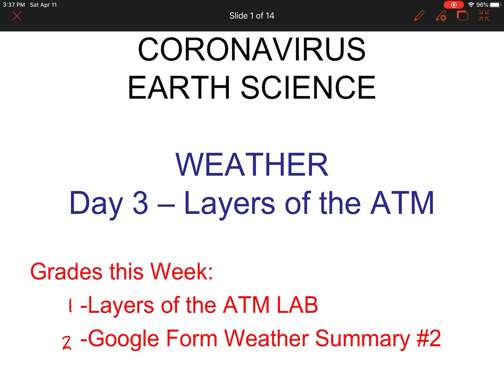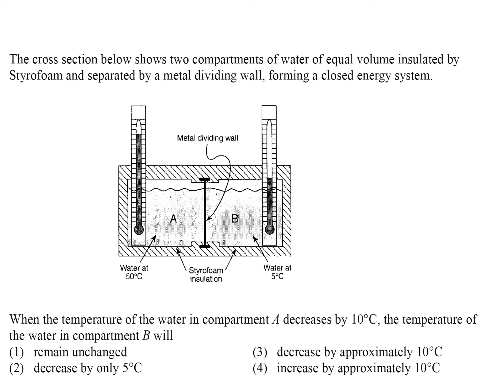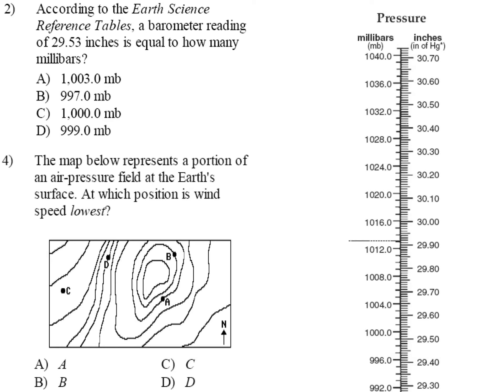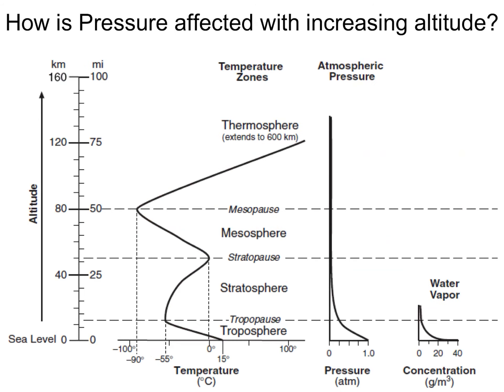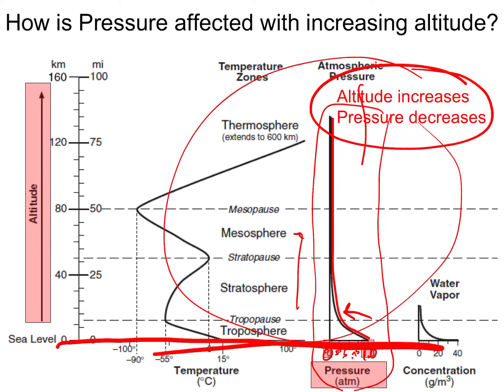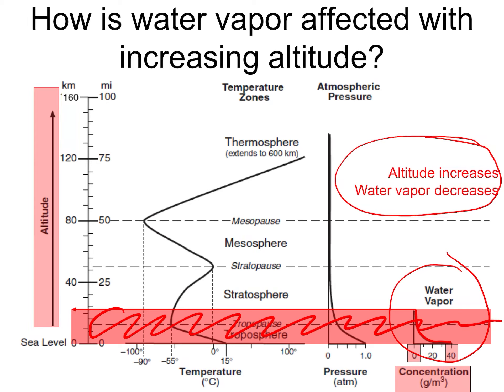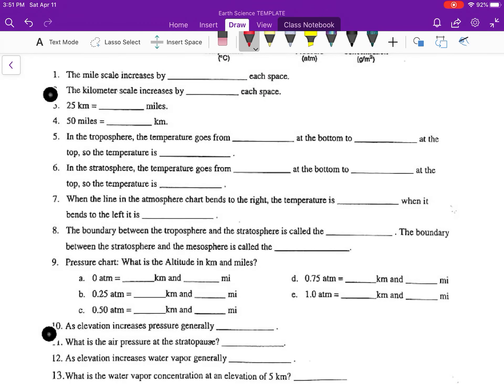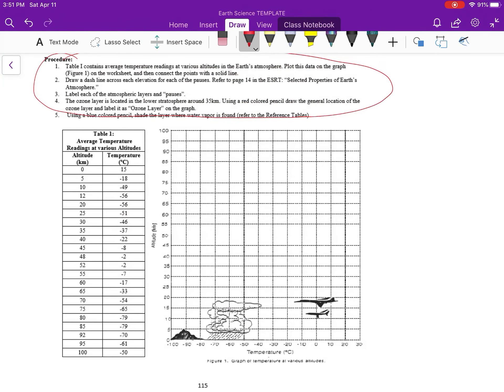Weather Day 3 & LAB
This video explains the layers of the atmosphere and explains how to do the lab.